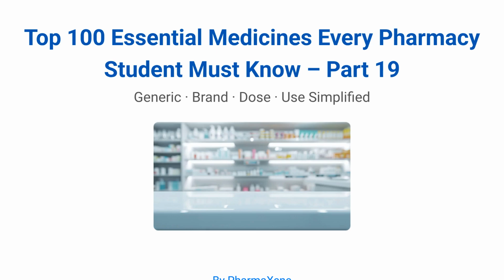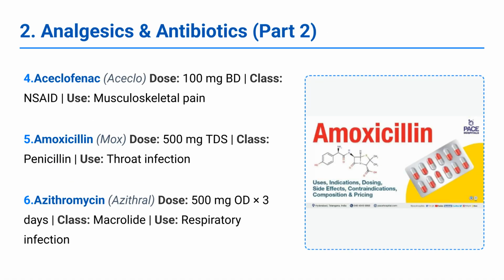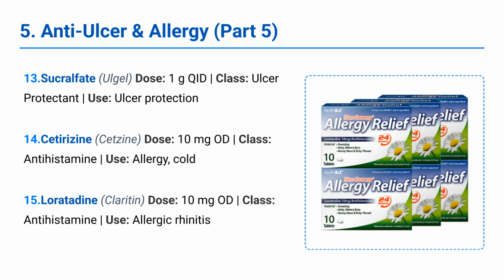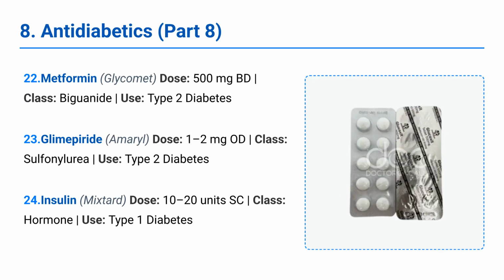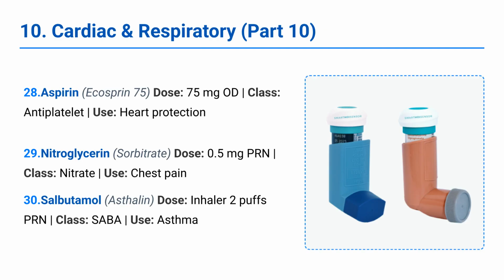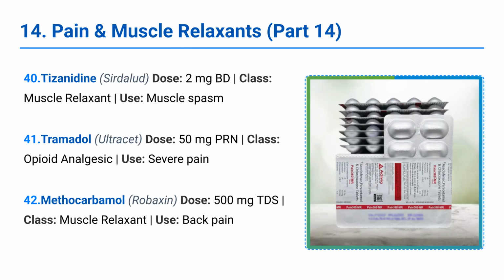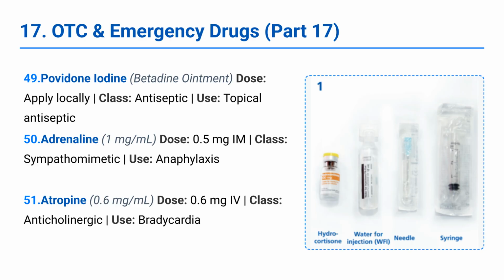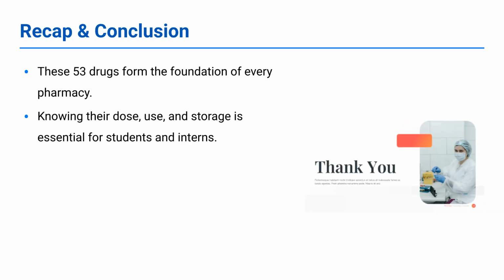Essential Medicines for Pharmacy Students | Top 50 Drug List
This video covers Part 19 of the Top 50 Essential Medicines Every Pharmacy Student Must Know, including generic names, brand names, drug class, and commonly used doses.
Perfect for B.Pharm, M.Pharm, Pharm D, and students preparing for university exams, GPAT, NIPER, and college internals.

What you will learn in this video:
 • Important generic–brand pairs
 • Common therapeutic classes
 • Dose ranges used in clinical practice
 • Fast revision points helpful for viva, internals, and finals